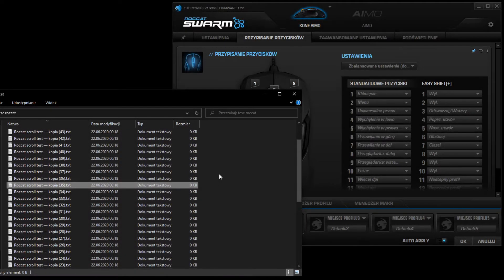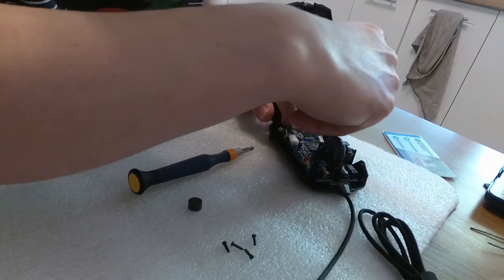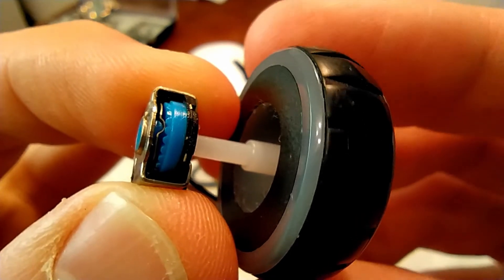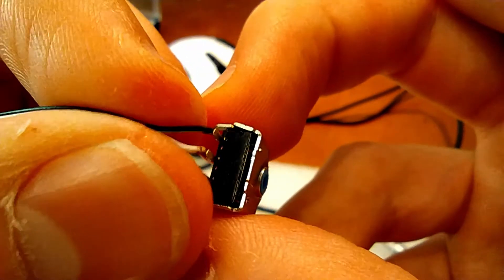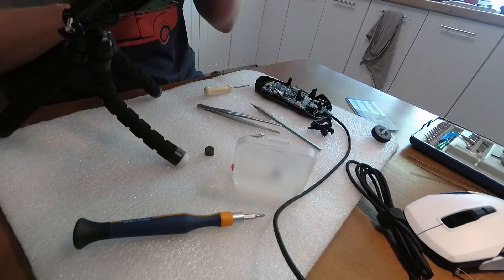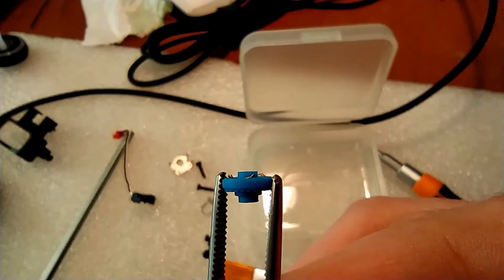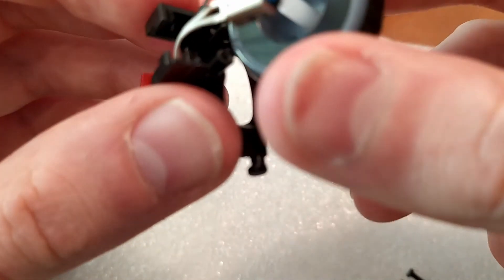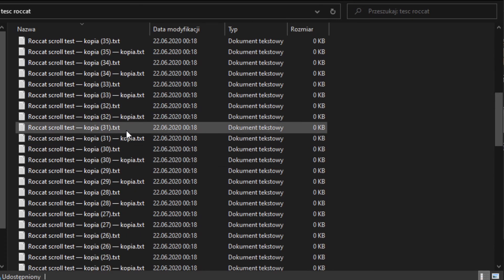Scroll problem and fix guide - Roccat kone Aimo 2 - no soldering required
I've bought this mouse with a really good price but with no warranty. After week i've noticed weird scroll behavior. During scrolling or zooming scroll sometimes jumped 1 or 3 lines up. Also even i was scrolling smoothly down file list were acting like 3 lines down; 1 up, 2 down and so on.
Put mouse to box with no plans for it.
One day i took it out and decided to give a try to fix it.
All proces has been recorded so i hope it will help anyone with same problems i had.
Note: I've sent some mails to roccat with video of mouse behaviour and after some advices they said " We can't do anything else with that, that's a scroll malfunction".
My Facebook page where i post some videos and photos from laptop/pc service (PL)